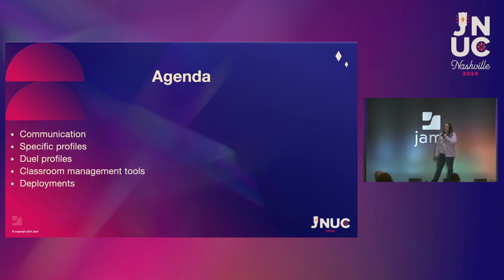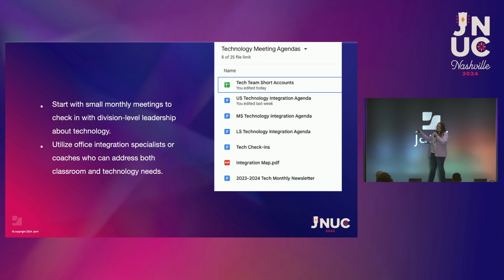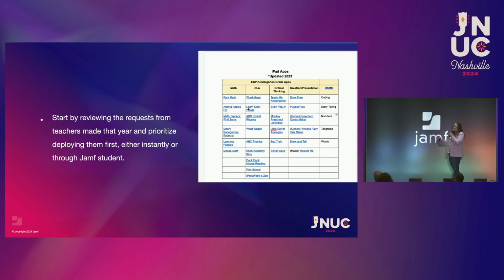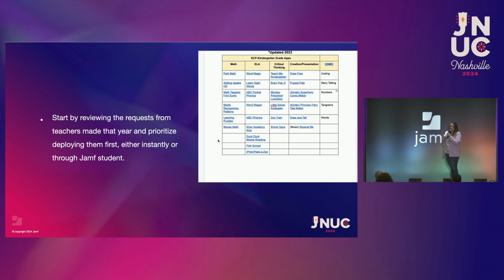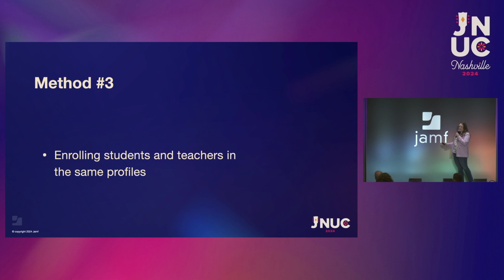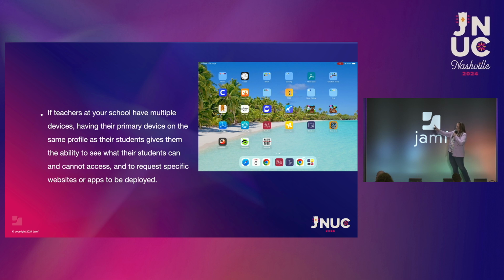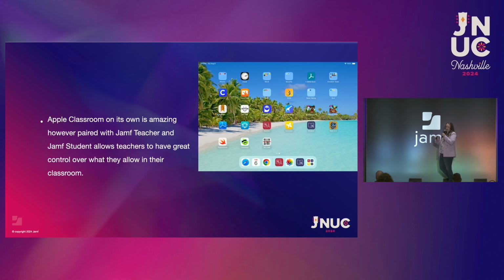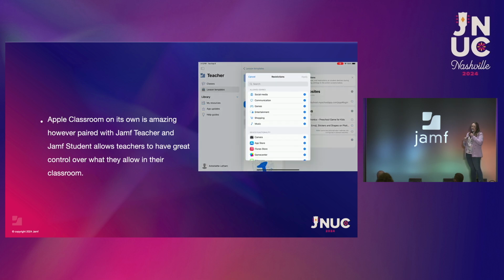JNUC 2024: Classroom Success - 5 Methods for IT & Leadership Collaboration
Discover five proven methods for effective collaboration between IT teams and school leadership to enhance classroom technology. In this JNUC 2024 session, see how technology and school leadership can work together to create a successful learning environment. A valuable session for IT teams and school admins dedicated to implementing impactful classroom technology.